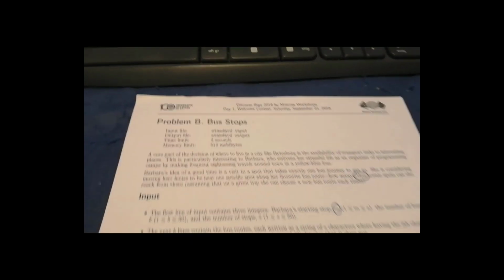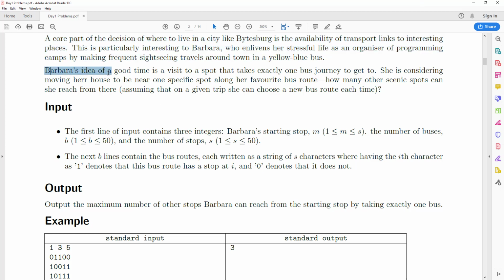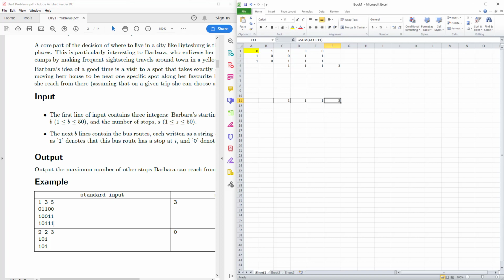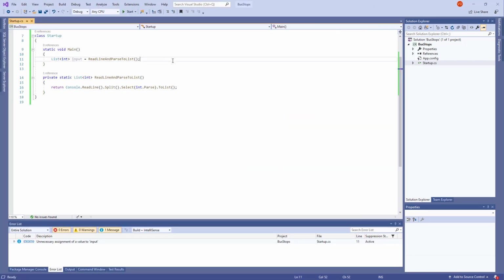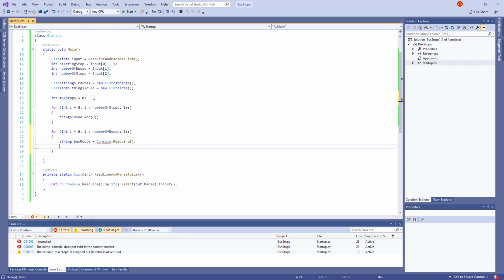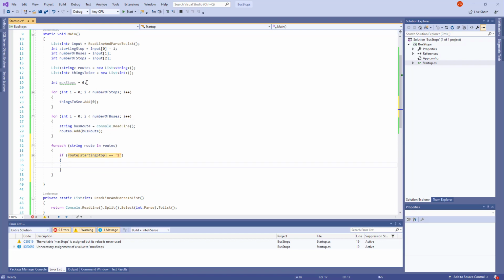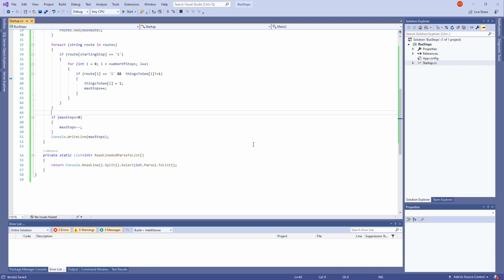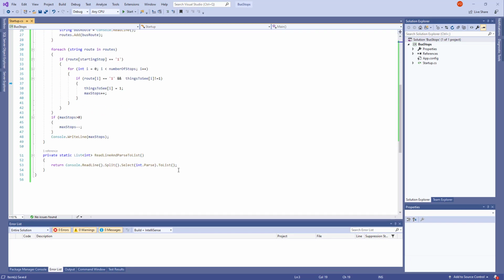C# - Competitive Programming - Bus Stops Problem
Live coding with C# of one relatively easy problem at "Discover Riga 2019 - Moscow Workshops". The problem description is available here: